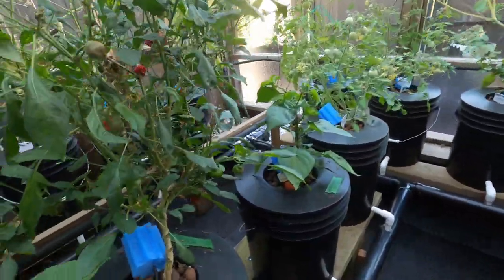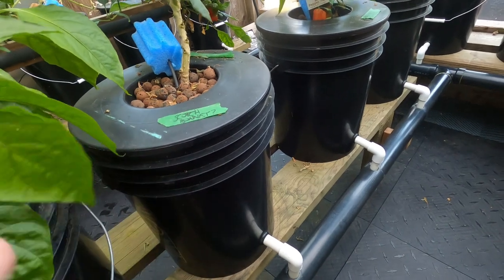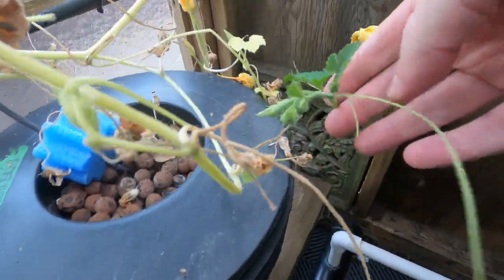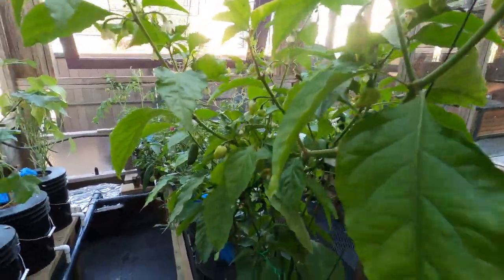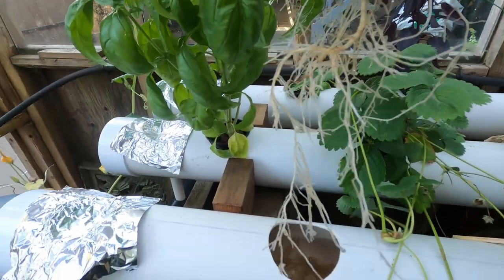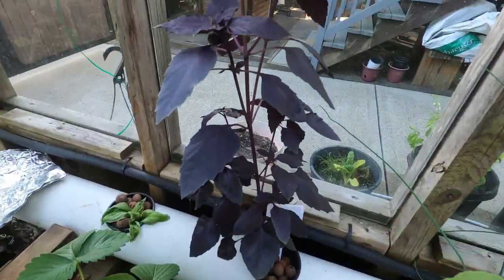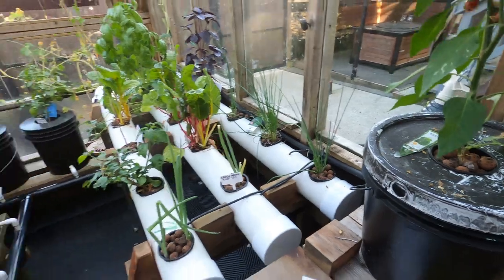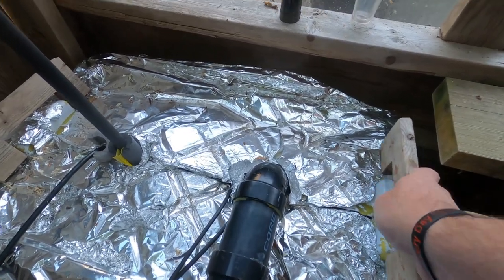How I grow Hydroponic Peppers, 3 ways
Hey everybody, thanks for checking out another weekly update of my hydroponic greenhouse, this is the tenth week of growth this year, but a special episode today about the 3 methods I use to grow hydroponic peppers.

 I made my greenhouse 6 years ago when recovering from chemo. The first two years, I just did the typical soil in pots, but 4 years ago I decided to give hydroponics a shot. I did a lot of research, taking notes while watching various methods of hydroponics. I chose the 3 methods I thought would work for my space and needs.

First off, I knew I wanted Dutch Buckets to grow the larger items, peppers included (love making my own hot sauces!) I'm using 14 Dutch buckets now. Next was some "rails" as I call them, but they are called NFT (the original NFT) tubes which stands nor Nutrient Film Technique. This system is great for smaller pepper plants as well as lettuces and other greens.

With the extra spaces I have, I wanted to try some Kratky buckets. These are the easiest ones, as it's just nutrients and water in a darkened container. These can be a small container that sits in your window sill, to home depot sized totes with multiple holes for different plants (which I use inside to start plants off) to large containers that can pretty much be left alone for most of the season.

I use the General Hydroponics Flora series nutrients, as it's been really easy (a shooter glass of each once per week), and everything has tasted delicious using them, so why change. They're usually around $60CDN for the three bottles.

for reaching out to me to do this video, much appreciated.

While I've been out of the greenhouse, I've been making a ton of art lately using Procreate on my iPad, lots of neat shirt designs (and some gardening/hydroponics designs) which can all be found at: https:/

or

Both have regular sales, but shipping costs may differ, do some comparisons perhaps...